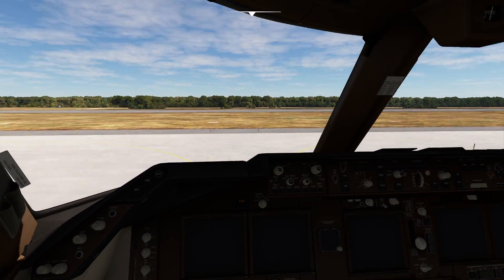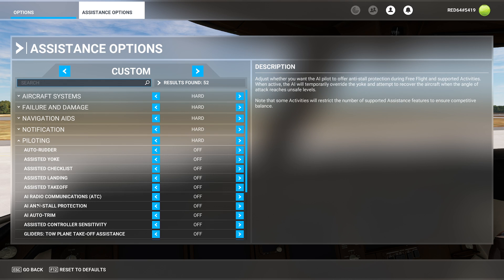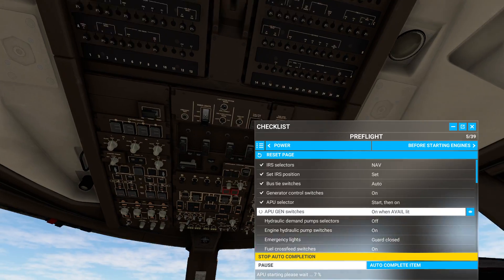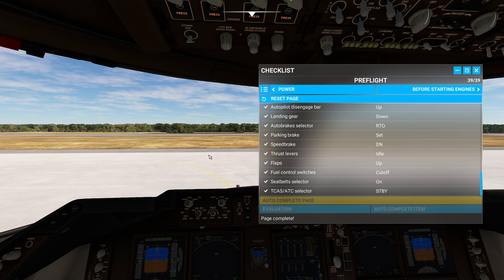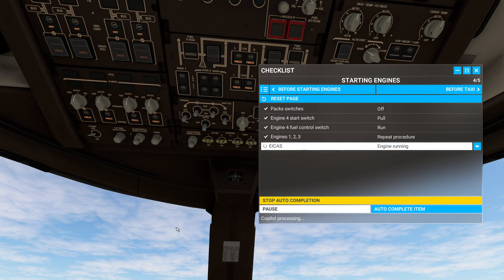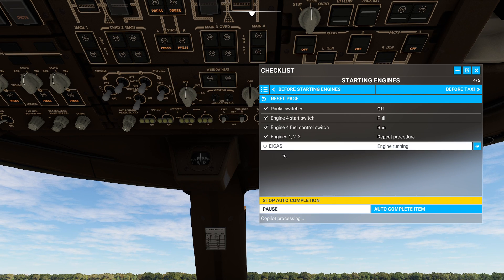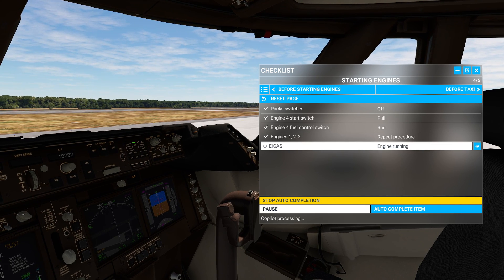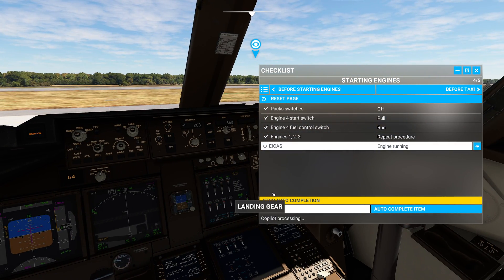MSFS - Checklist Autocompletion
In this video, we'll show you how to get MSFS to complete checklist items for you automatically.